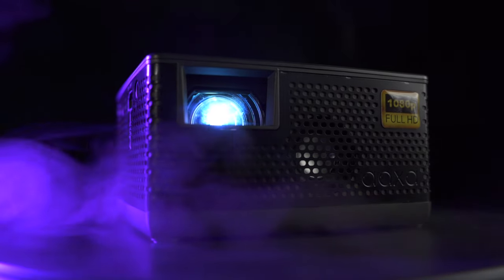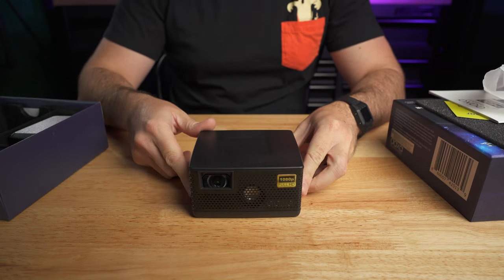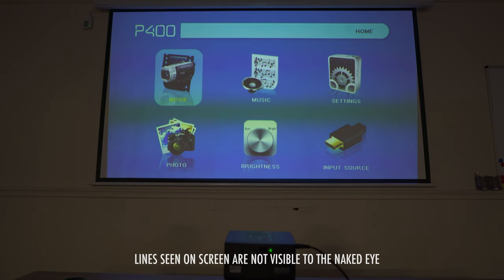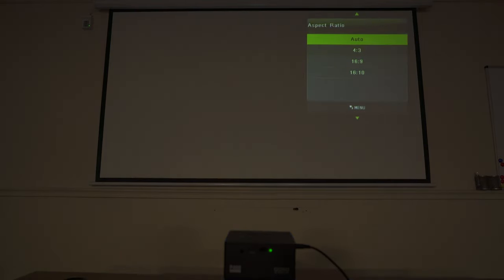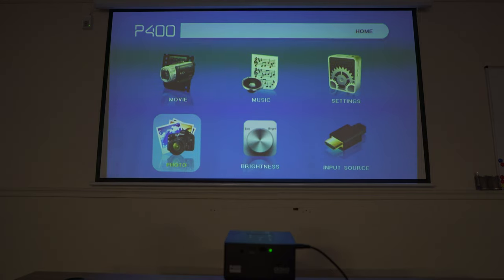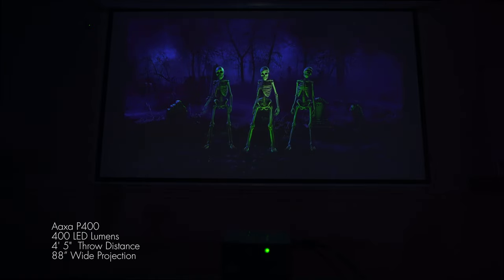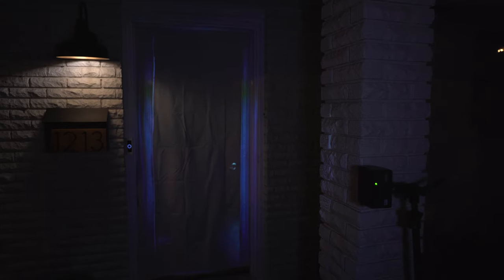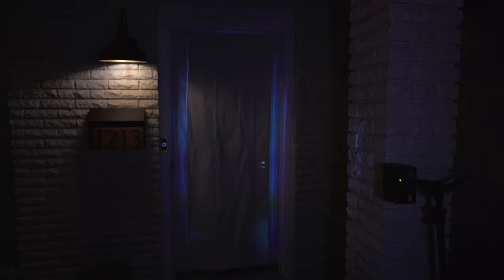Small Projector, Big Possibilities! Aaxa P400 Demo + Review Feat. AtmosFX Spectral Signs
Here's my demo and review of Aaxa Technologies's LED pico short throw projector, the P400, as well as a demo and review of AtmosFX's latest digital decoration, Spectral Signs. These two are a perfect combo for Halloween DigitalDecorating!

Aaxa P400
- Brightness of 400 LED Lumens
- Full HD 1920 x 1080 Native Resolution
- Short 0.7:1 Throw Ratio
- LCoS Technology for a Sharp Picture
- Up to 2 Hours of Battery Life in Eco Mode
- Built-in media player
- HDMI Input
- USB Type-A & microSD/TF Card Input
- 3.5mm Headphone Output

Atmos FX Digital Decorations
Spectral Signs

00:00-00:35 Intro
00:36-01:22 Aaxa P400 Specs
01:23-03:09 Unboxing
03:10-06:03 Brightness Comparison Test
06:04-08:42 AtmosFX Spectral Signs Demo & Review
08:43-09:58 Aaxa P400 Doorway Scene Demo
09:59-11:50 Aaxa P400 Review